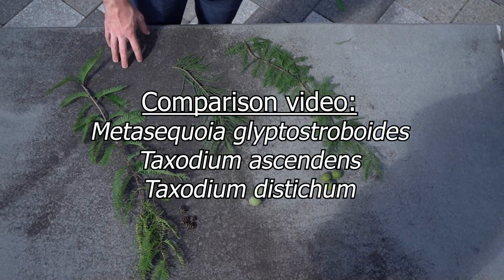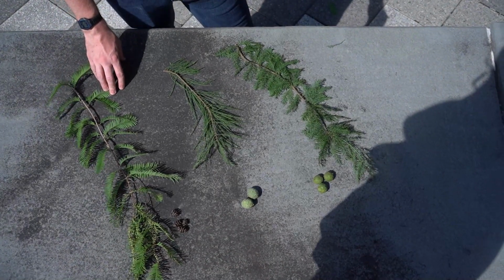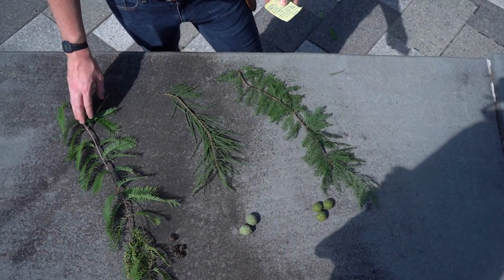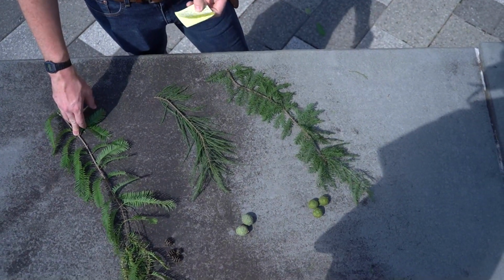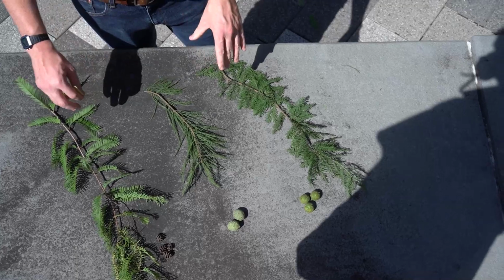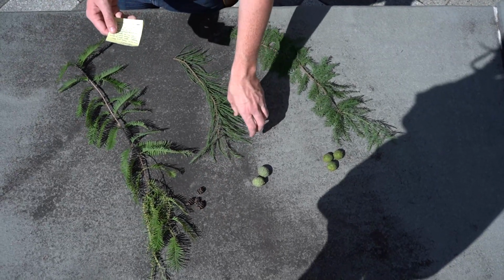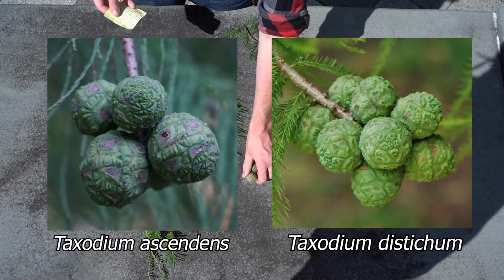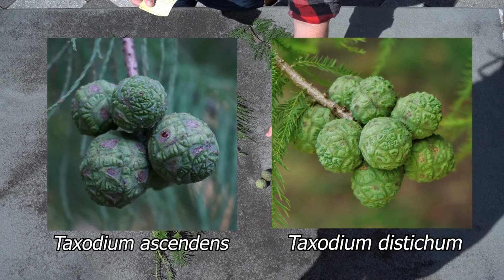Comparison Video: Metasequoia and Taxodium